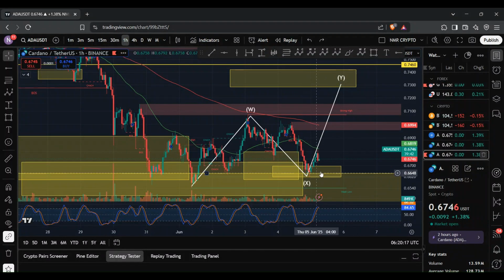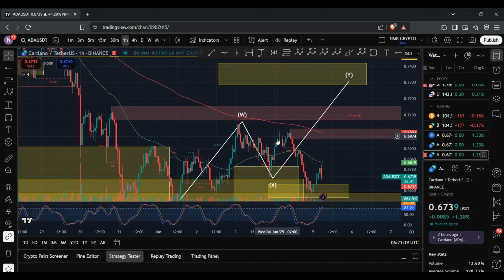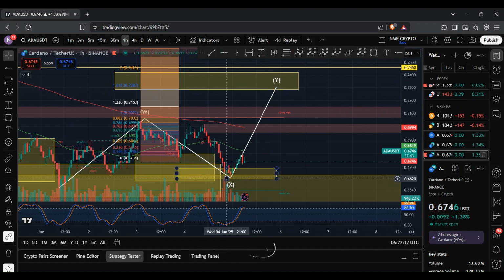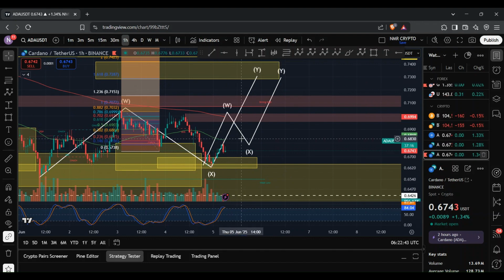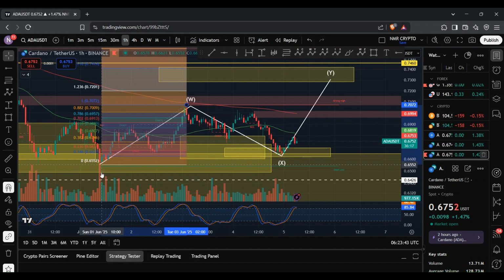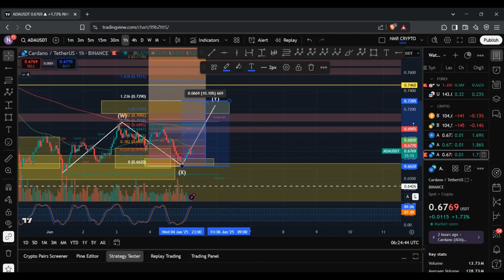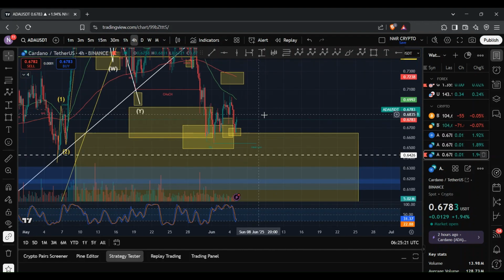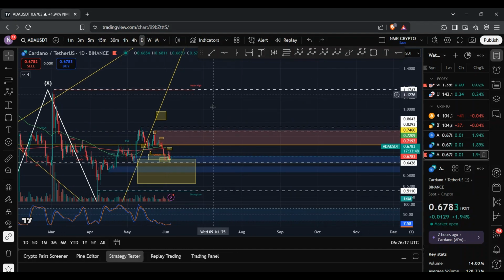Cardano ADA Technical Analysis: Will ADA Surge 10%?! Elliott Wave Theory